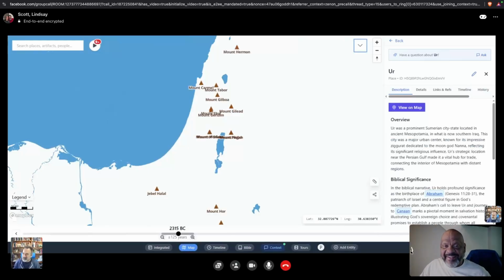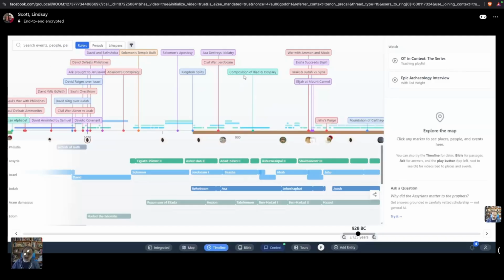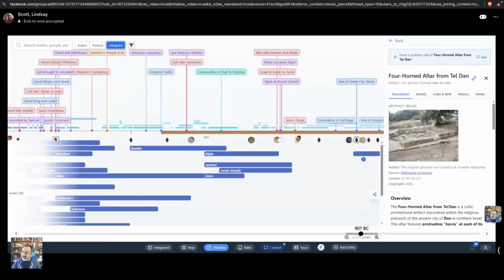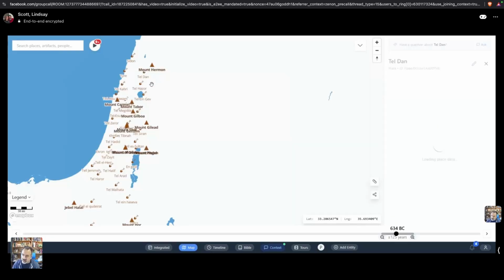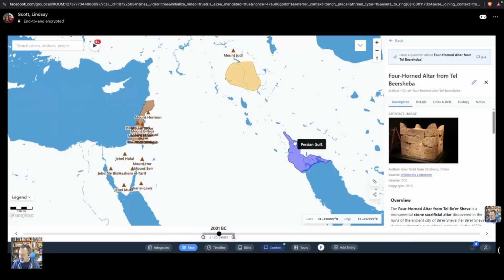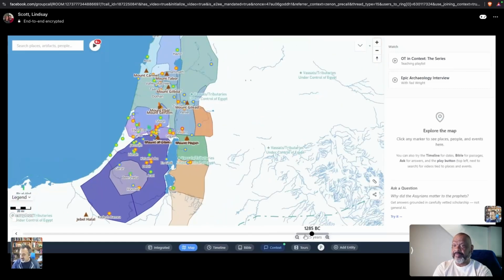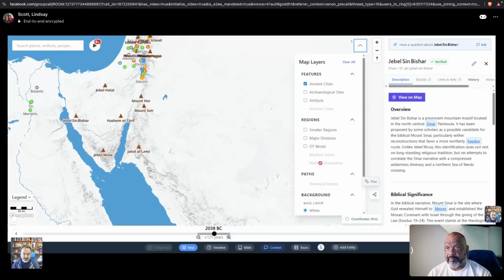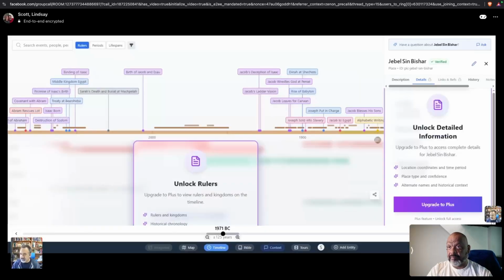OT In Context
Lindsay Brooks interviews Scott Smith, the creator of OT In Context, an online tool that bring together Bible timelines with scholarship, maps, videos and more.